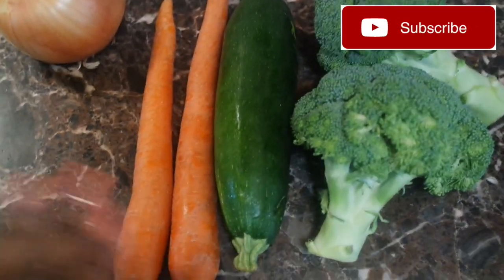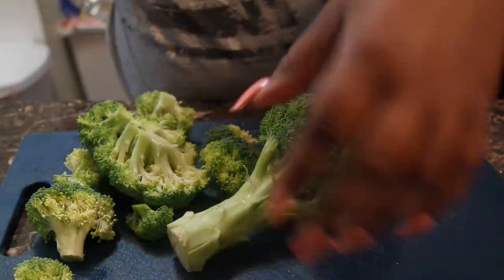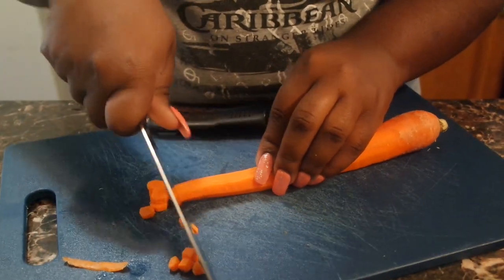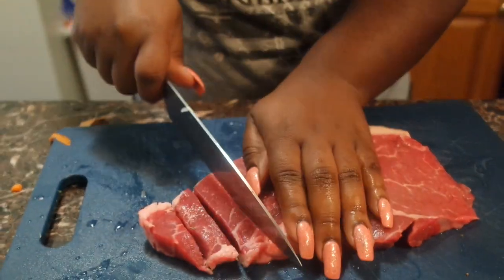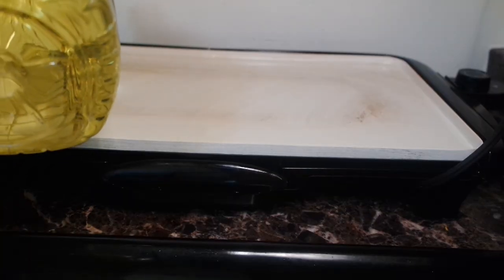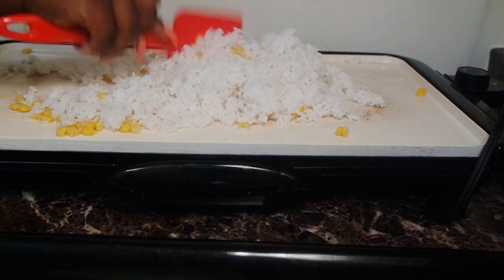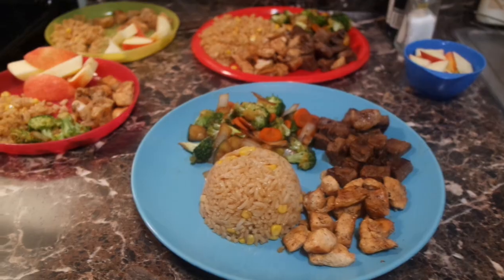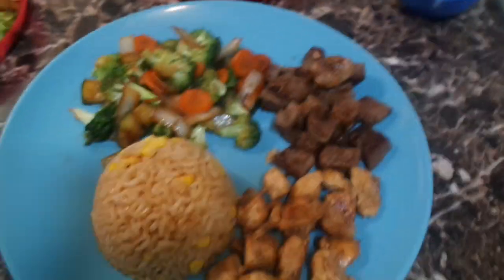FULL HIBACHI GRILL RECIPE || Raising The Lee's Vlogs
Rice
*   2 cups cold, cooked rice (white rice)
*   1 Tbsp sesame oil
*   2 Tbsp butter
*   2 Tbsp soy sauce
*   1/2 sweet onion (chopped)
*                  1 cup corn drained.

Veggies:
*   1 large zucchini (cubed)
                        1 whole carrot (cut into coins)
*   1 sweet onion (chopped)
*                 2 broccoli florets
*   1 Tbsp vegetable
*   1 tsp sesame oil
*   1 Tbsp soy sauce
*   1 Tbsp  butter

Meat:
*   1 pound of chicken breast and/or  steak  (cut in bite sized pieces)
*   1 Tbsp vegetable or canola oil**
*   1 tsp sesame oil
*   2 Tbsp butter
*   2 Tbsp soy sauce

Egg is optional but I didn’t add any. Cook it separate and add to rice when cooking.

I made a few changes!

S N A P C H A T: Neeicey

★Age:23 ( BIrthday Oct.15 )
★ Is Joe his real name: No he is the 3ed but we call him Joe
★ Are me and the father together: Yes! 8 years and counting ❤︎
★ Where are we from: Cincinnati,Ohio
★ Landon (Joe) is 2 | August 11, 2015
★ London is 5 | March 6, 2012